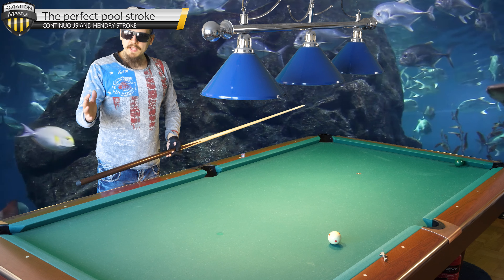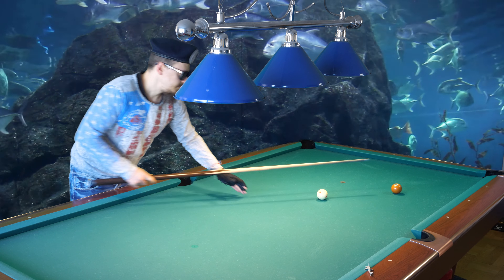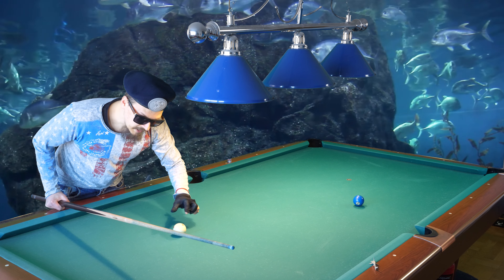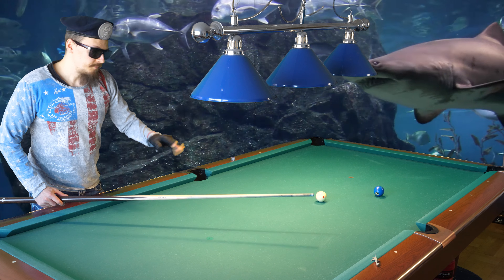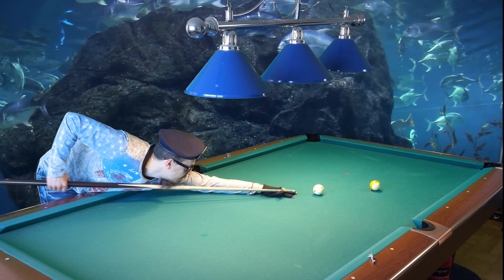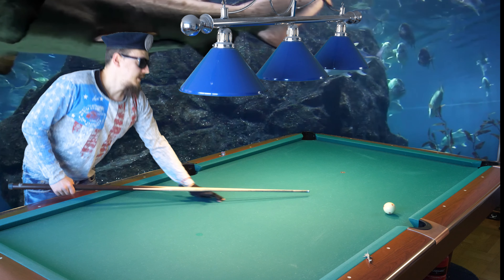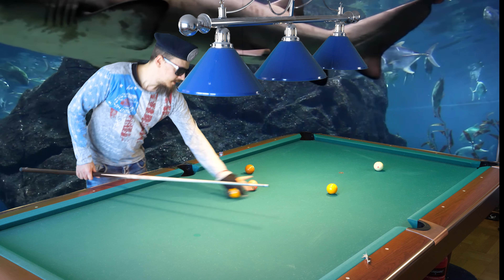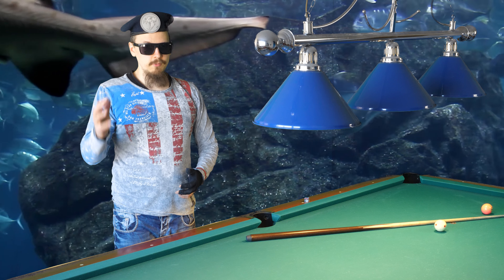How to get The Perfect Pool Stroke - Two different kinds: Continuous and Stephen Hendry stroke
Here I show you the two perfect pool strokes. The continuous stroke is perfect for speed control while the Hendry stroke is perfect for aiming tough shots.